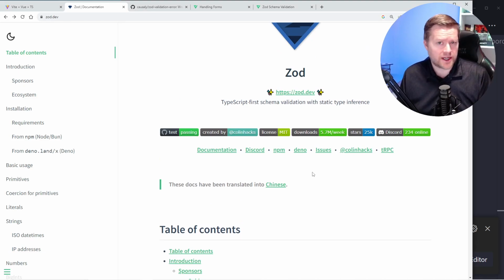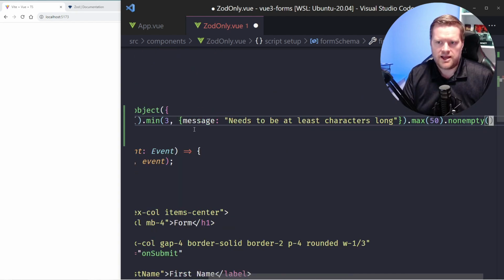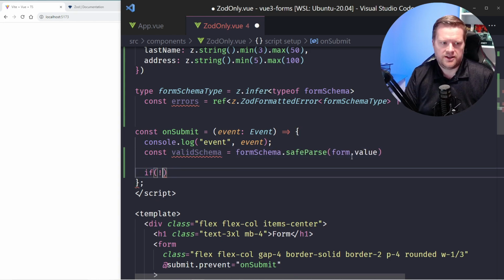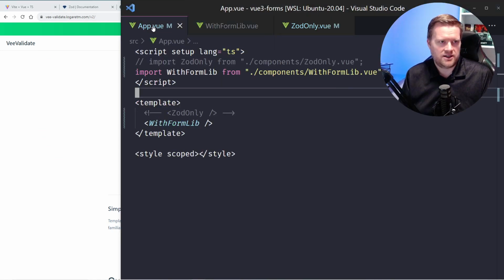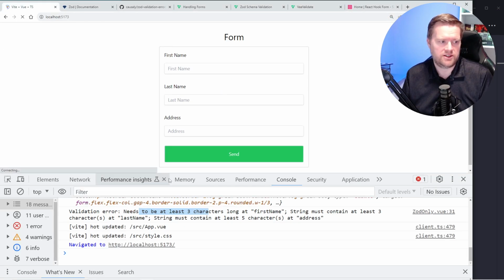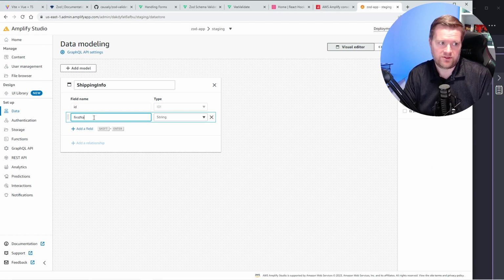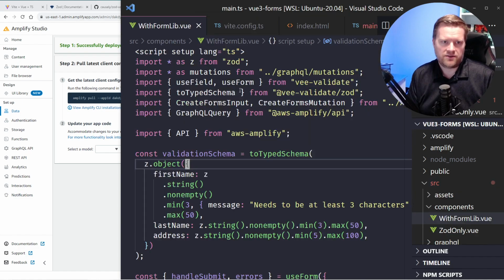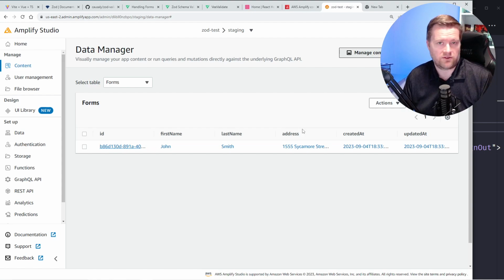Zod Form Validation Is The Best Vue Form Validator (and React) Out There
In this video I look at Zod a schema validator and use it for form validation. Then I see how it will work with Veelidate, and finally we connect it to an AppSync with AWS GraphQL

👉 Need some help with a project,  level up your skills, React, Next, Vue, or Nuxt?